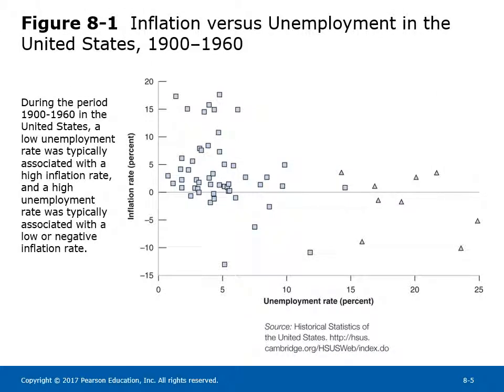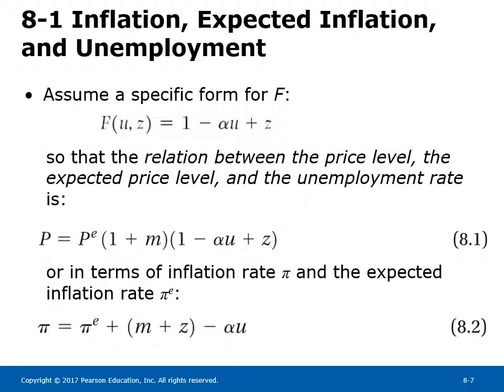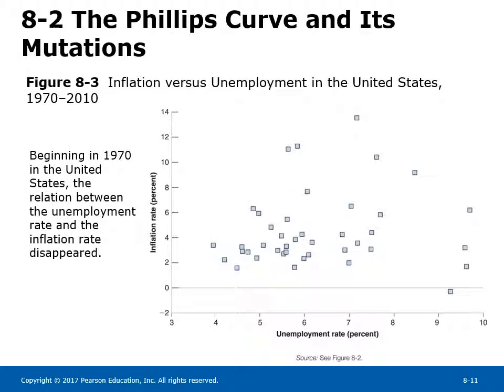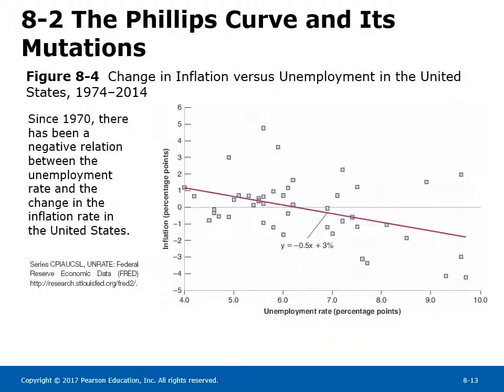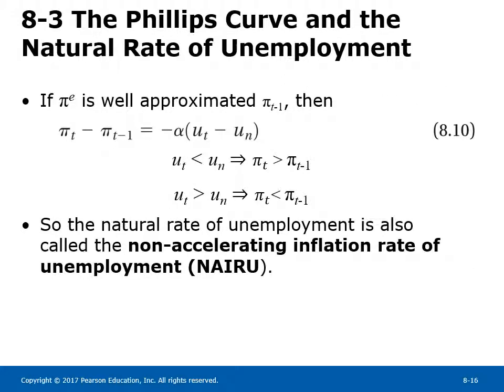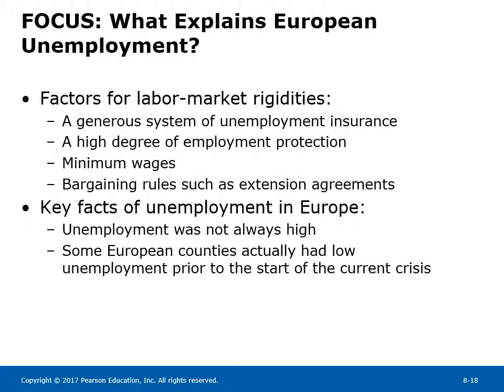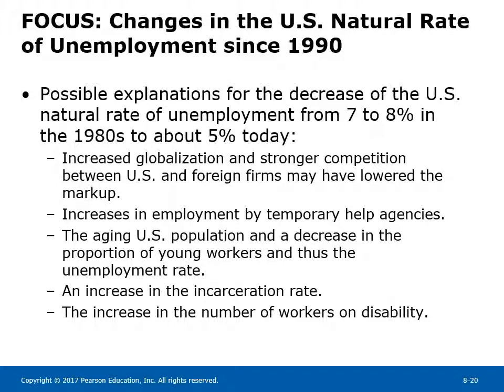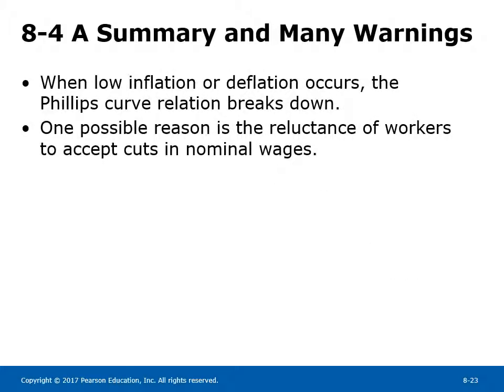ECN 327 Macroeconomics 7th Edition by Blanchard, Chapter 08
Narrated PowerPoint presentation on Chapter 08 from Macroeconomics, 7th Edition by Blanchard